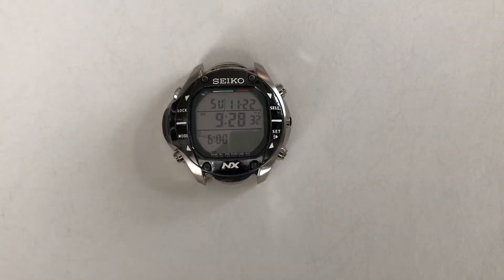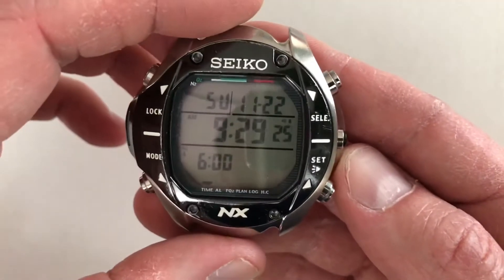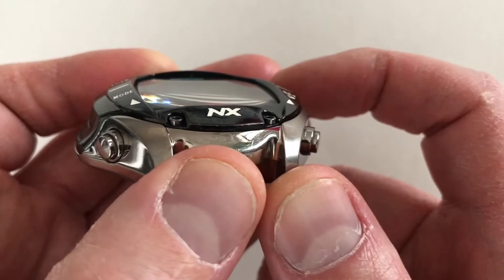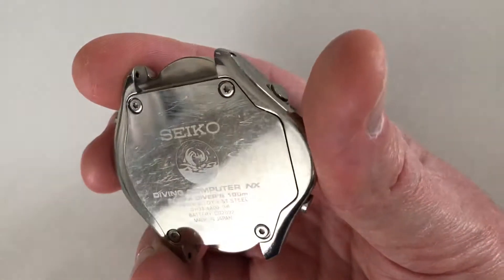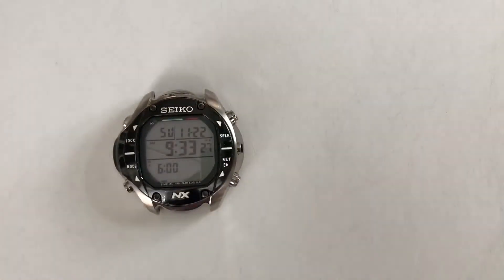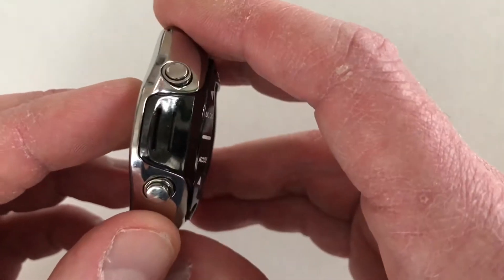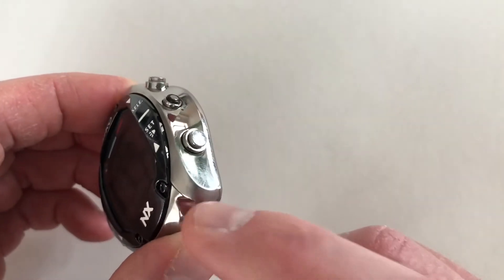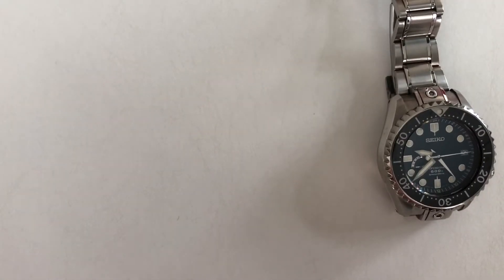Short review: Seiko SBDK001 Marine Master Diving Computer - NX diver - Titanium Alloy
Review of the Seiko "NX" MarineMaster Diving Computer, model number SBDK001.  This is the true diving computer, made by Seiko in titanium alloy, with the digital display.
Specifications:
Size 51 × 53 × 16.7mm
Weight: 118grams
Titanium Alloy Case ("Bright titanium")
Z22 Rubber Band
Hardlex Crystal
DH33 Quartz movement
±15 Seconds / Month
Measurement metric / imperial
Multilevel Diving
Dive function activates automatically
Diving data is measured between 1.5m and 99.9m
Remaining Oxygen indicator
Nitrox diving
Dive Plan calculates
Dive Log function
Log data such as dive date, times, dive length, depth, FO2, nitrogen & oxygen level
Scuba Diver's 10 Bar / 100m / 330ft Water Resistant
Day / Date / Time Display
Fully Automatic Calendar up to 2050
Alarm
Hourly Chime
EL Backlight